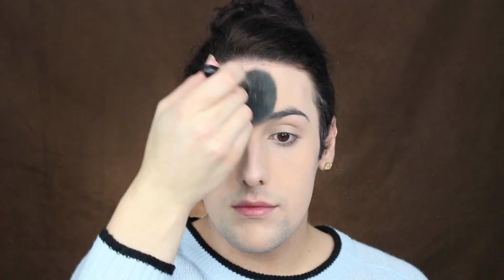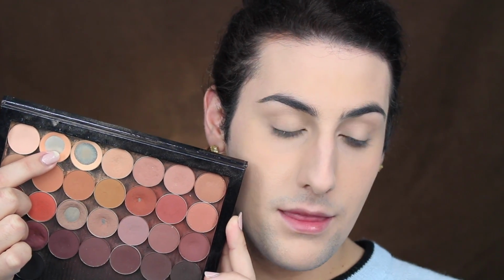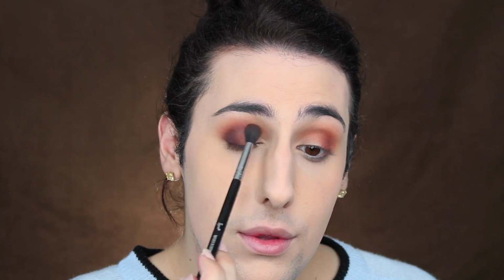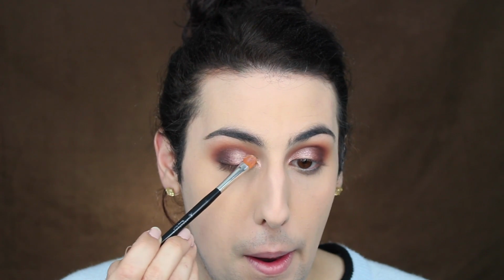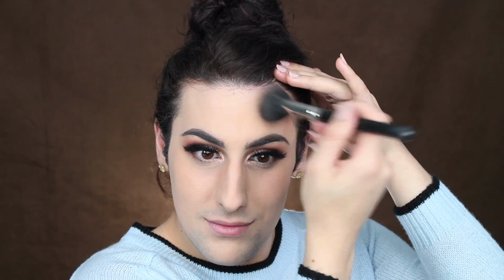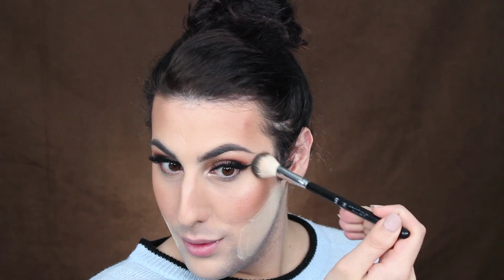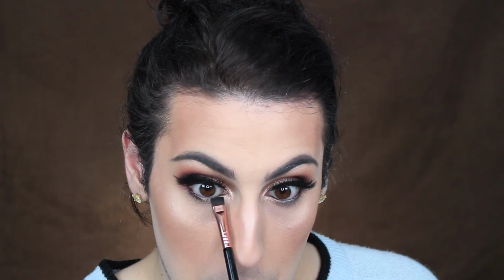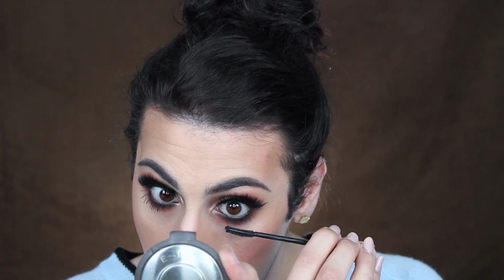Warm Glitter Cut Crease Makeup Tutorial | Brandy Nitti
===OPEN ME
EVERYTHING YOU NEED TO KNOW IS RIGHT HEREEE

PRODUCTS USED:

LaGirl Cosmetics Illuminating Foundation
Amazing Cosmetics concealer
Covergirl Translucent powder
ABH Shadows
*Orange Soda
*Morocco
*Beauty Mark
*Noir
Flutter Lashes in Evelyn
Benefit Hoola Bronzer
Sigma Blush in Heavenly
ABH Glow Kits

Brandy Nitti

brandy_nitti

brandon_nitti
LOVE YOU!!